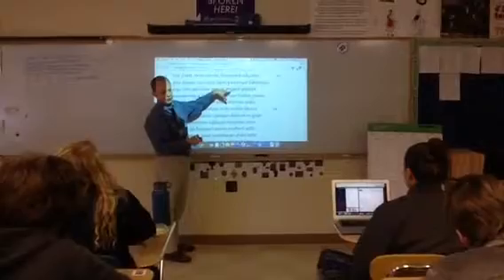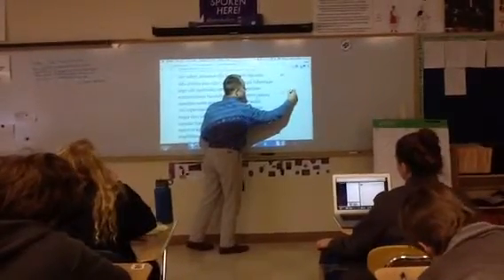scansion metamorphoses 8.635-7